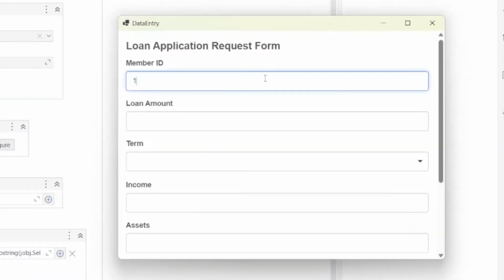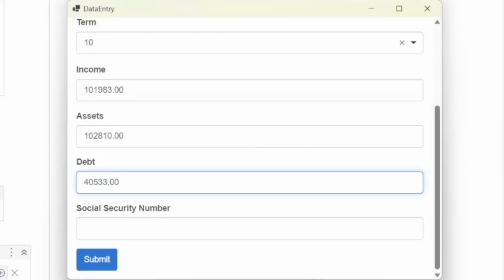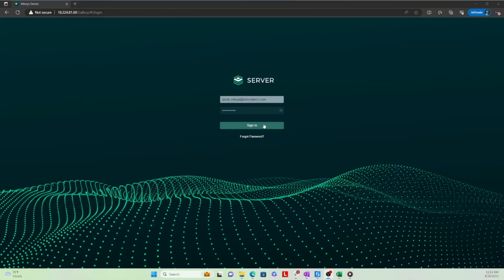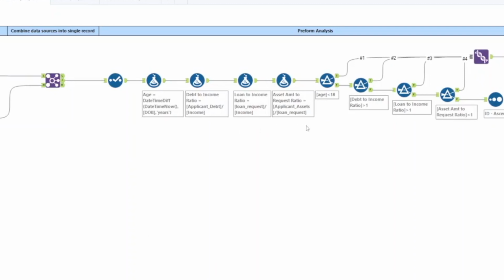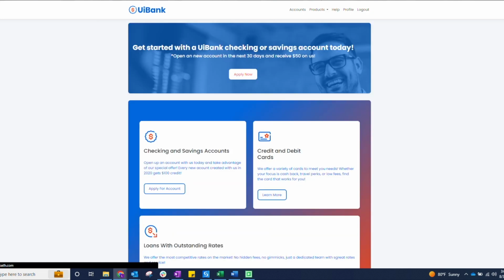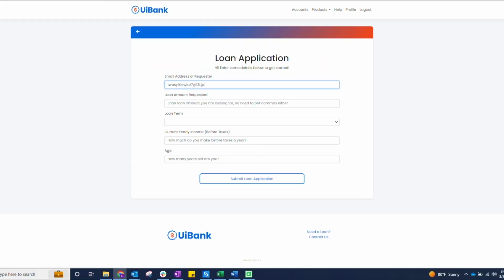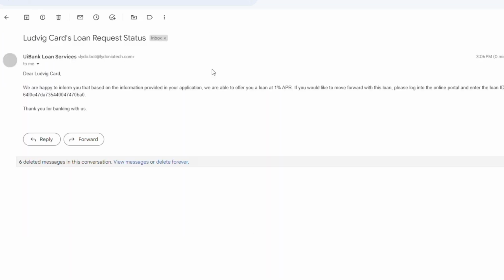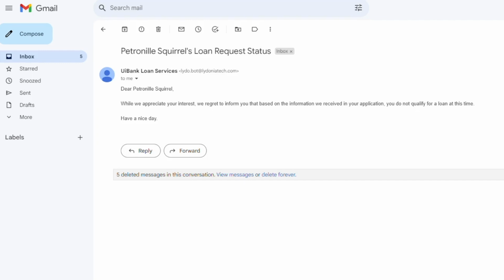Utilizing APA & RPA: Loan Application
Utilizing APA (Advanced Process Application) & RPA (Robotic Process Automation) use-case demonstration video. Discover how these cutting-edge technologies can streamline the loan application process, saving time and reducing errors.